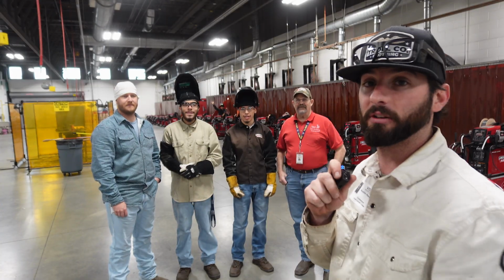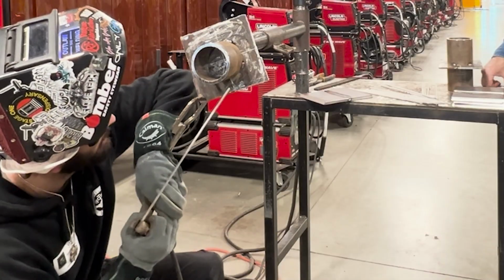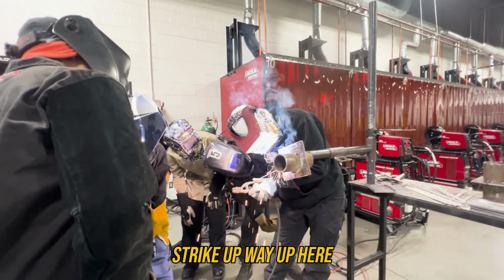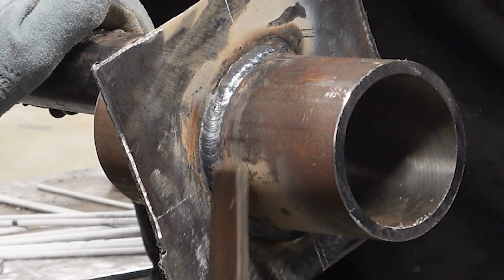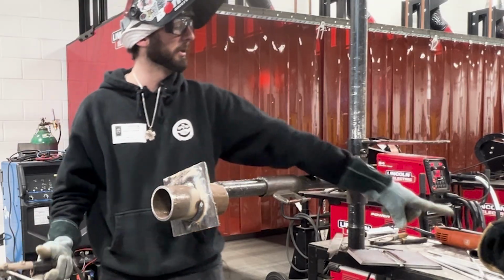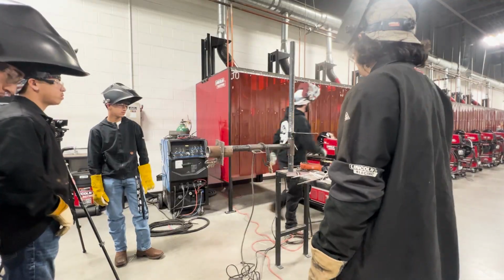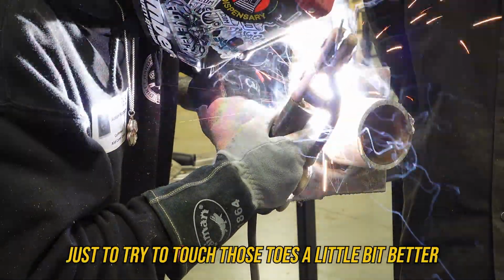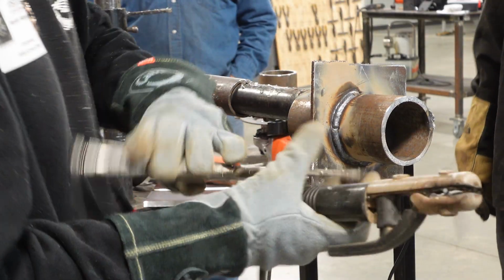Master Your 5F Welding Techniques Using 7018 Welding Rods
Austin teaches you the proper welding techniques to pass your 5F weld test using 3/32 & 1/8 7018.
Have a question, or want feedback on your welds?
Special thanks to the William Robert Marshall Center For Advanced Careers for having us!

Share your work in the Weld App to let us know what you want

Question - Which size rod do you prefer for a 5F weld, ⅛ or 3/32 7018?

Although every effort has been made to provide the most accurate and useful information from sources believed to be reliable, no warranty, expressed or implied, is made regarding accuracy, adequacy, completeness, legality, reliability, or usefulness of any information. As tools, products, materials, equipment, techniques, and applicable laws, regulations and ordinances are constantly changing, Weld.com cannot and does not assume any responsibility or liability for the accuracy of the information contained herein. Under no circumstances shall Weld.com be responsible or liable in any way for any content, including but not limited to death, injury, errors or omissions in the content, or for any loss or damage of any kind incurred as a result of any content communicated in a video, on a website or by other means, whether displayed by Weld.com, or a third party in its original or a modified form. All content is subject to Weld.com and any third party's applicable terms and policies. Carefully review all terms and policies.

ALWAYS USE CAUTION WHEN UTILIZING ANY DISPLAYED TOOLS, EQUIPMENT, TECHNIQUES OR PROCESSES. IF EVER IN DOUBT, CONSULT A LICENSED PROFESSIONAL. ANY RELIANCE ON THE PRESENTED INFORMATION IS STRICTLY AT THE VIEWERS OWN RISK.

EACH VIEWER EXPRESSLY AND VOLUNTARILY ASSUMES ANY AND ALL RISKS INCLUDING, BUT NOT LIMITED TO, DEATH, DISABILITY, AND/OR SERIOUS PHYSICAL INJURY RELATED TO THE USAGE OF ANY TOOLS, EQUIPMENT OR TECHNIQUES OR PROCESSES IN THE PRESENTED CONTENT. IN THE EVENT OF AN INJURY IMMEDIATELY SEEK MEDICAL ATTENTION.

Time Codes
00:00 Introduction
00:58 Setting Up Your Welding Machine
02:28 Arc Force & Hot Start
03:13 5F Position With 3/32 7018
04:47 Rod Angle For 5F
05:37 Lighting Up Side 1 3/32 Rod
06:28 Preventing Undercut
08:02 Second Rod Side 1 3/32
10:09 How To Prevent Cold Starts
11:18 Third Rod Side 1 3/32
13:48 Getting A Good Tie In On The Bottom Side 2
17:02 Second Rod Side 2 3/32
18:34 Cleaning Up Your Weld With A File
20:38 Switching To 1/8 7018
22:08 First Rod Side 1 1/8
23:42 How To Wet The Toes Of Your Weld
24:29 Second Rod Side 1 1/8
25:35 Grinding Bottom Tie In
28:37 Outro

We're passionate about providing a comprehensive space where welding enthusiasts of all levels can gather and learn. Whether you are a welding student, hobbyist, welding enthusiast, or a seasoned professional, we try to have a mix of content to help everyone learn more about this amazing trade skill.